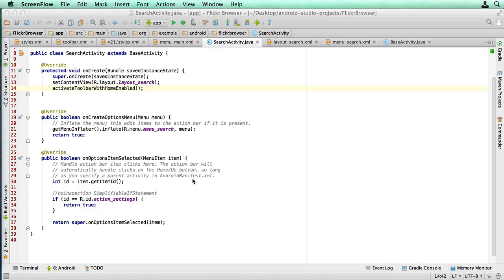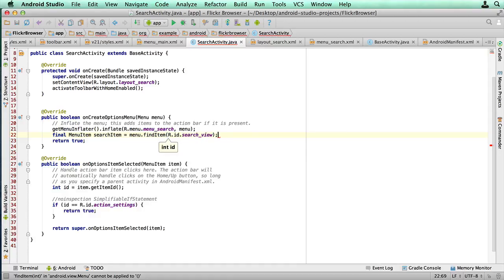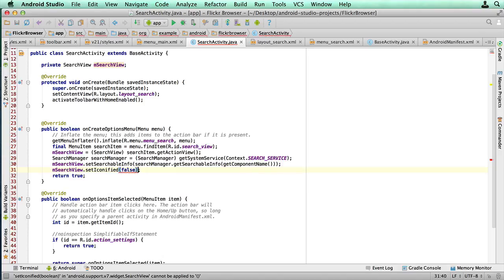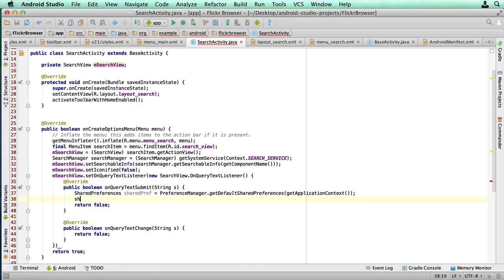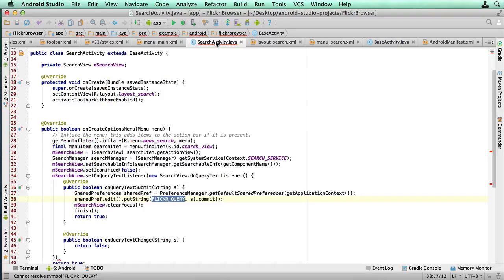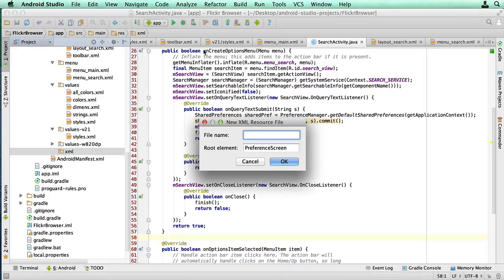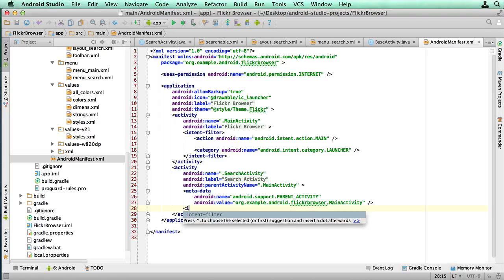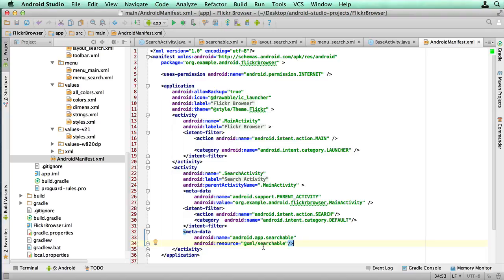075 Continue Working On The SearchActivity Class